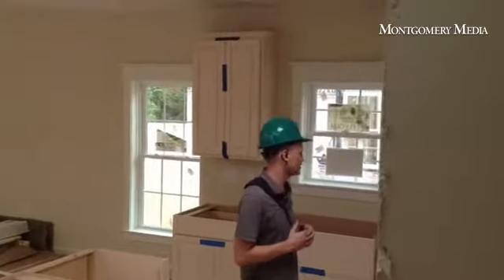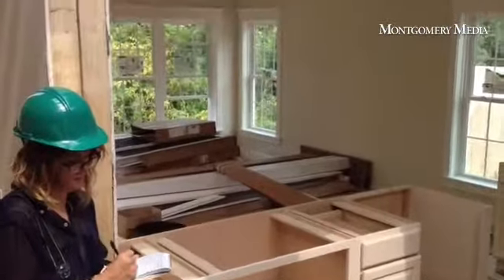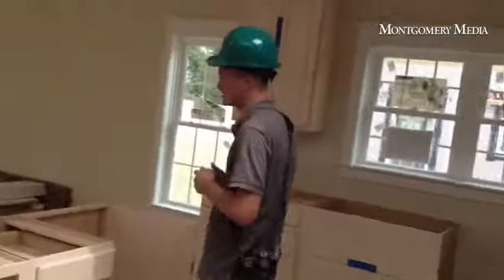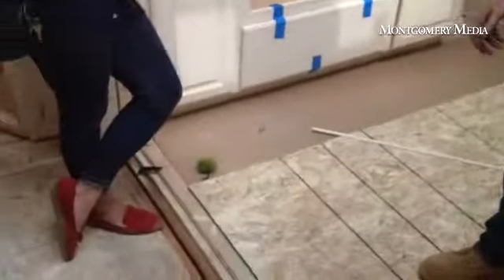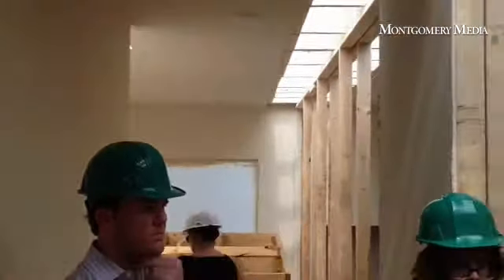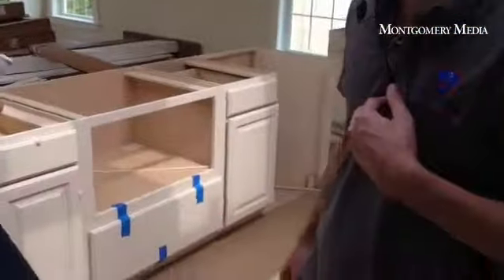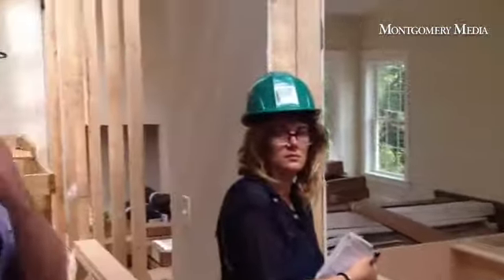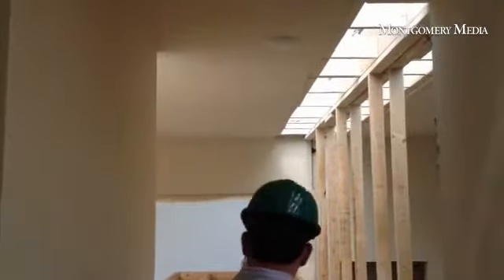Vaughan Buckley gives a tour of a modular home being built behind his house in Roxborough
By: Bernard J. Scally
Published on: September 2, 2015